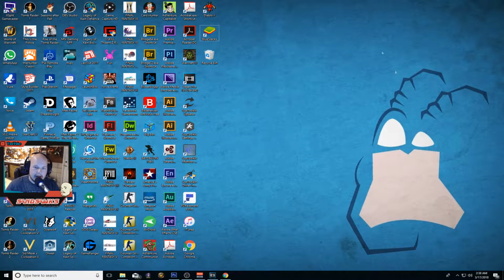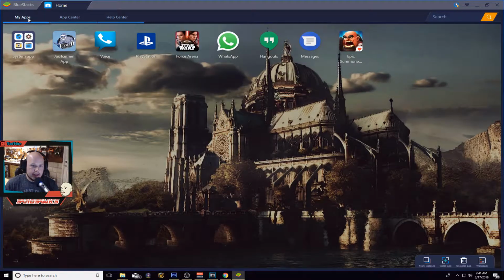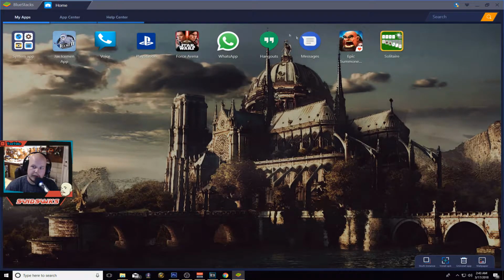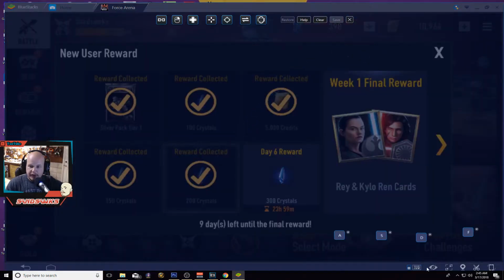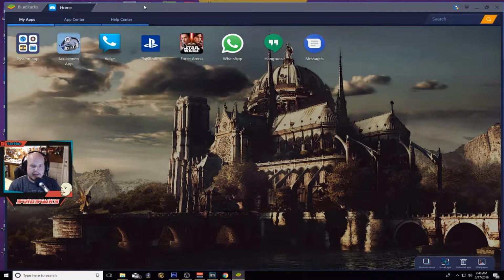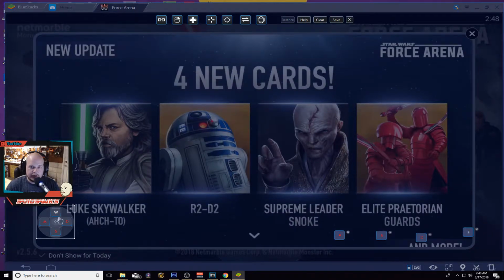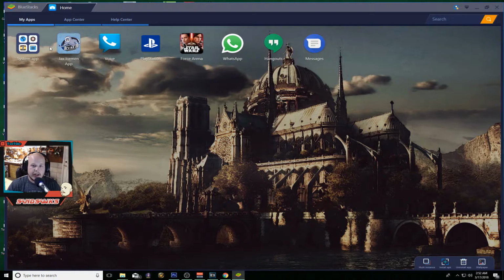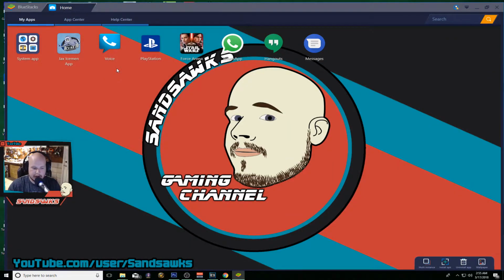Overview/Review | BlueStacks 3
This is an overview of the BlueStacks Windows application used to emulate an Android Mobile operating system. The video will discuss the usage of the application from my owner experience and perspective.

Song Title: Final Fantasy Tactics Remix - Stars! Under a Black Sky

Song Title: Judgment Day
Composer(s): Nobuo Uematsu
Arranger(s): Nobuo Uematsu